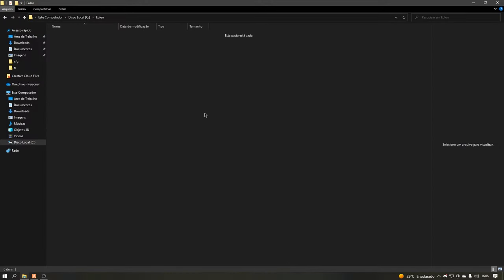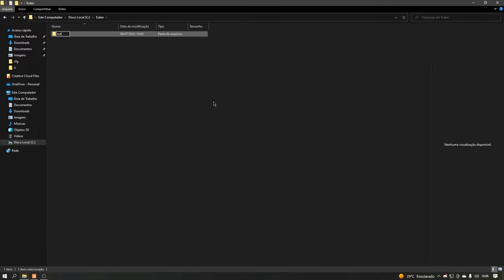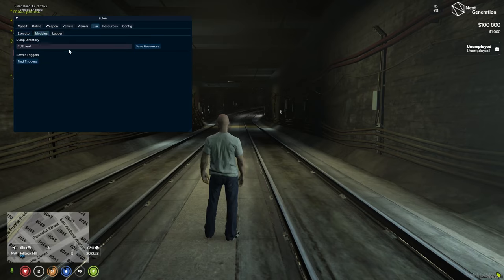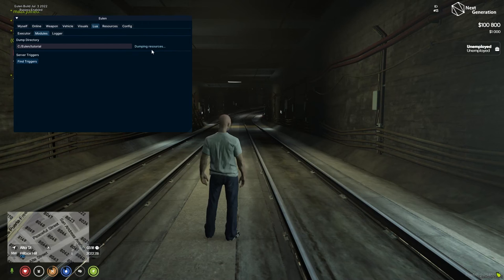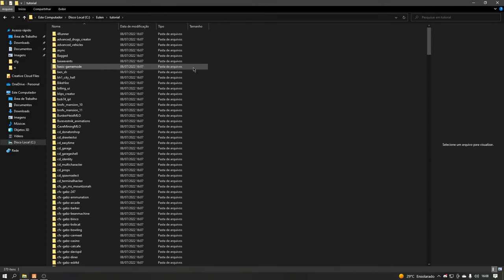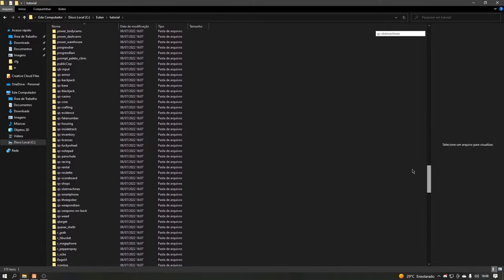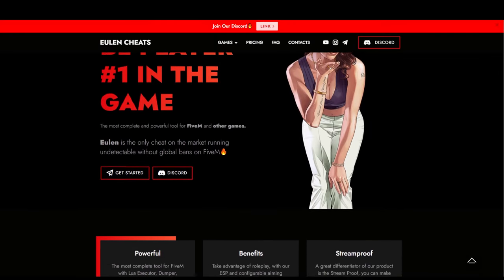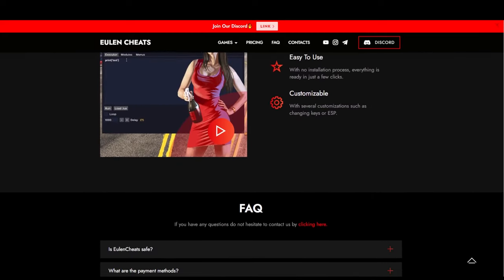How to use FiveM Dumper to get files and scripts from any server -Eulen Cheat always working updated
The most complete and powerful tool for FiveM!
Lua exec | Dumper | Bypass | Resource Blocker